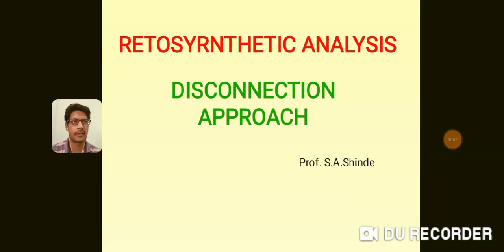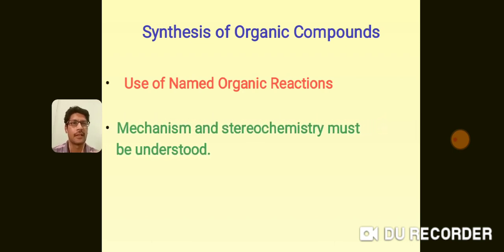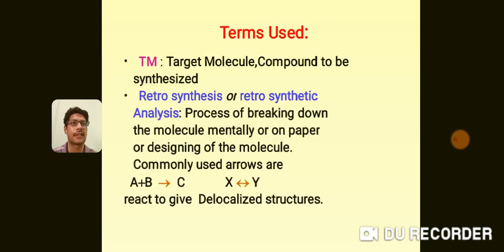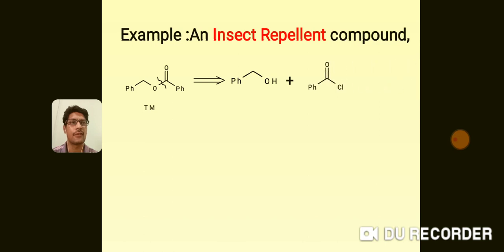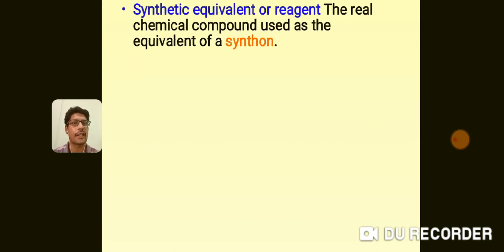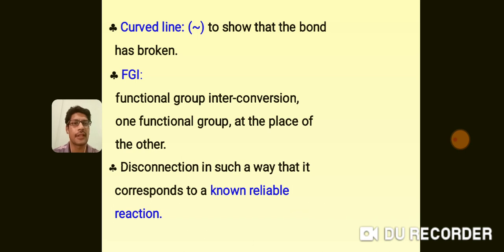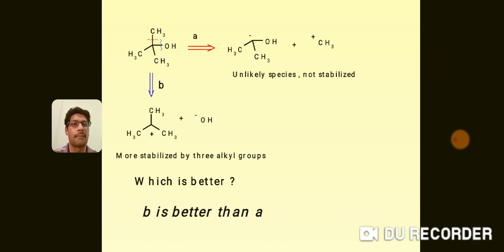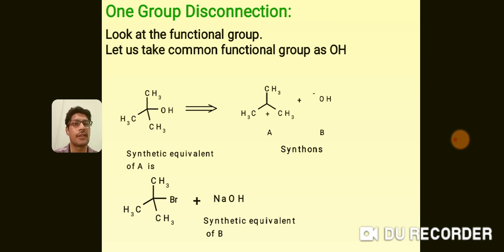Retrosynthesis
Disconnection approach